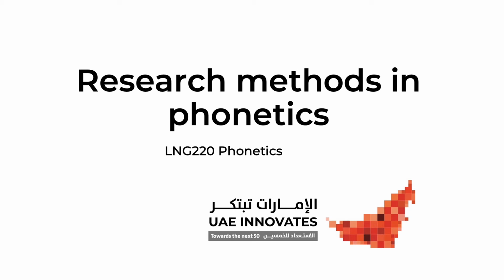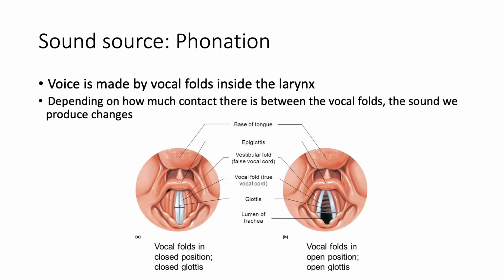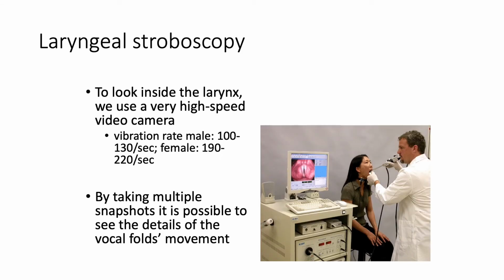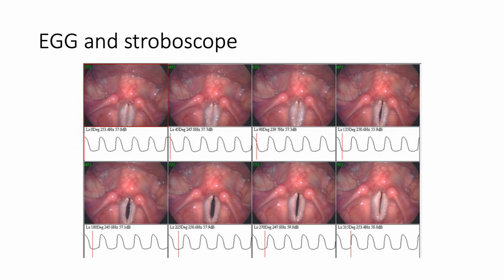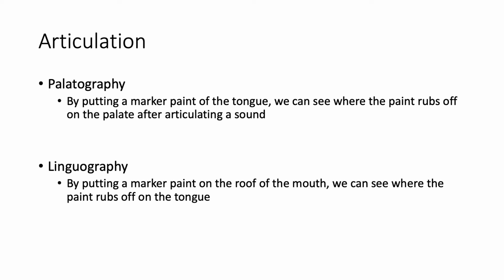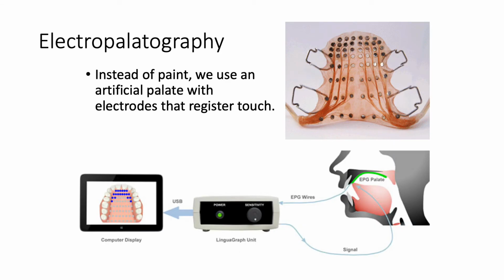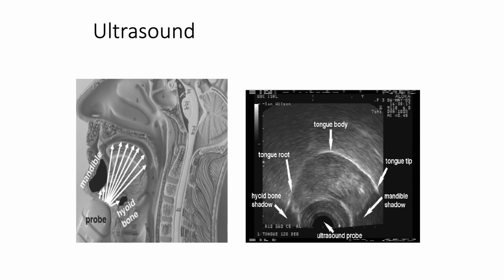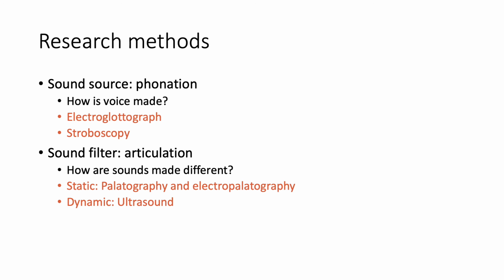LNG220 Research methods in phonetics